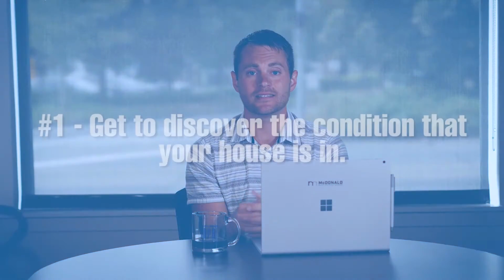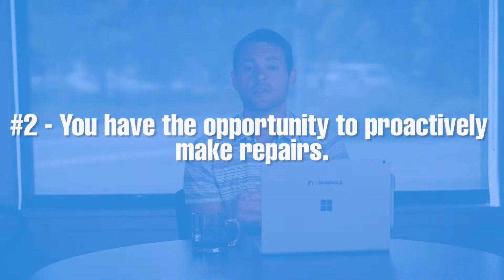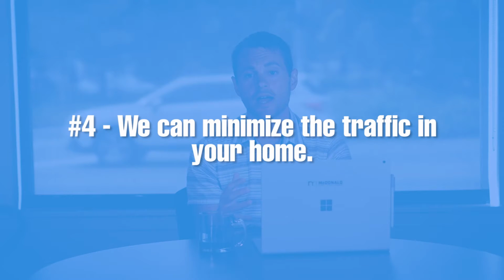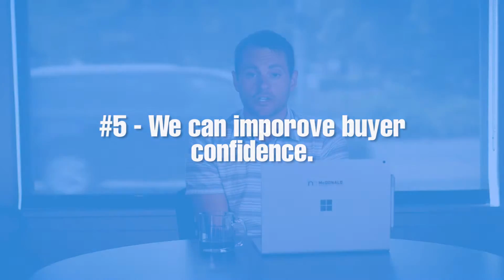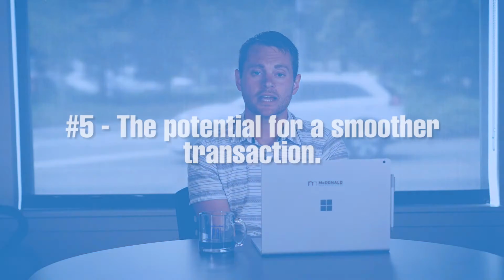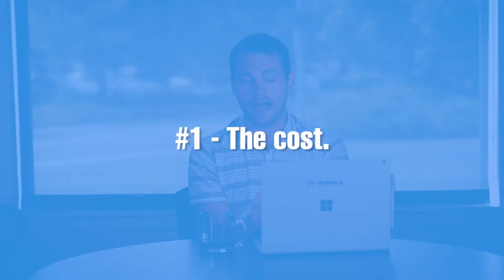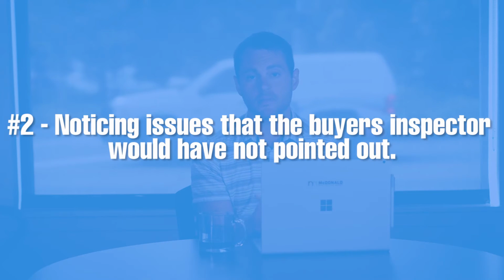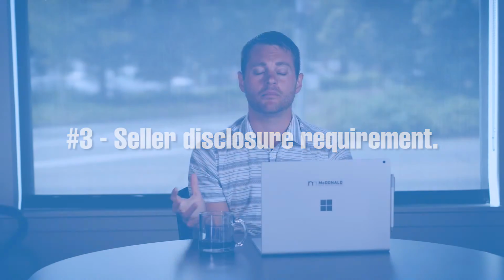Pros and Cons of a Pre-Listing Home Inspection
Sellers frequently ask me if they should complete a pre-listing home inspection.  I list the advantages and disadvantages of completing a pre-listing home inspection below.

Advantages

1) Discover what condition your house is in - what needs your attention most? Any major issues?
2) Proactively make repairs - choose what you do (and don't do) and who does it (even DIY!)
3) Price your home most accurately (potentially eliminate price drops)
4) Minimize traffic in your home from buyer pre-inspections
5) Improve buyer confidence - attract more offers and potentially fewer contingencies
6) Potentially smoother transaction - no inspection surprises and further price negotiation = Peace of mind

Disadvantages

1) Cost - you pay for it vs. the buyer
2) Inspector may point out something the buyer's inspector might not have
3) Discovering new or hidden issues you were not previously aware of
4) Disclosure Requirements (Form 17)

Other links they might be interested in…